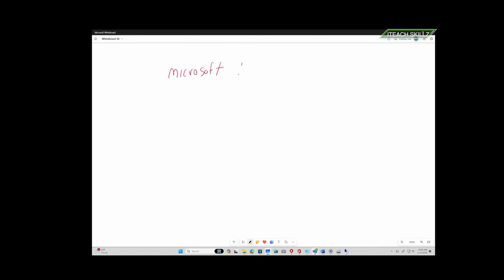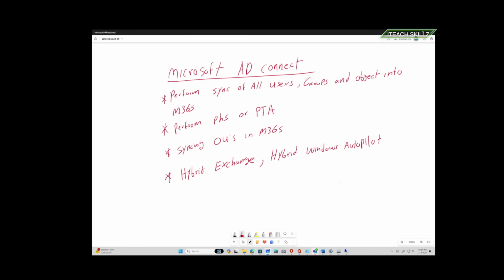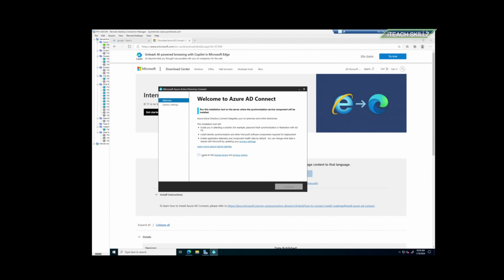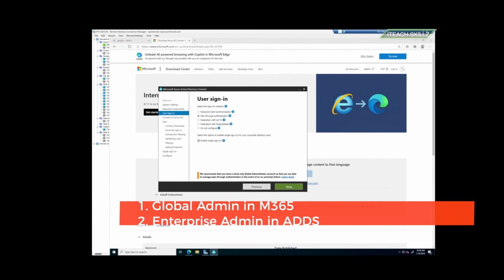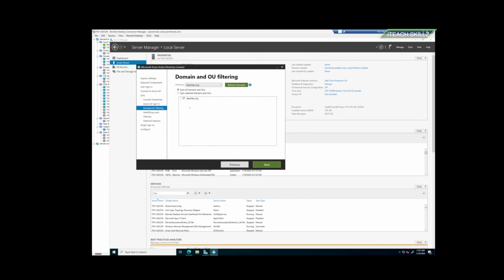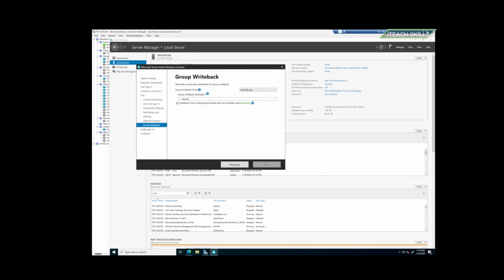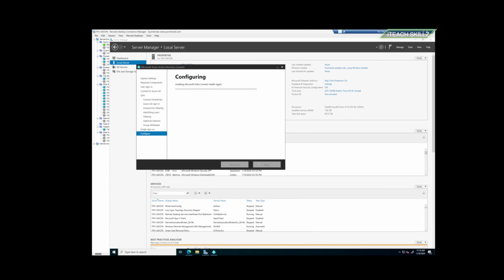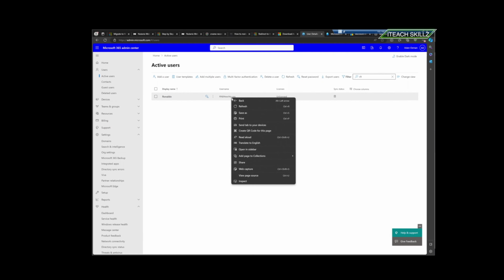Azure AD Connect Install and Configure